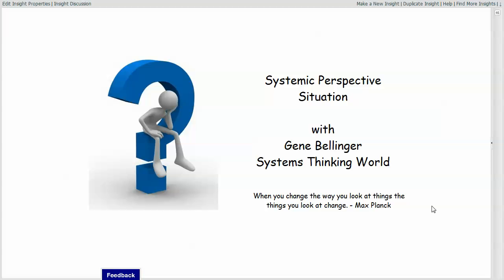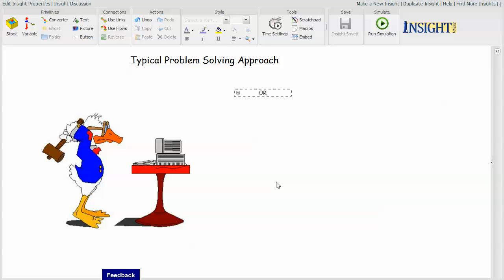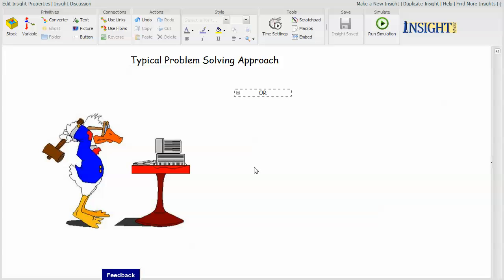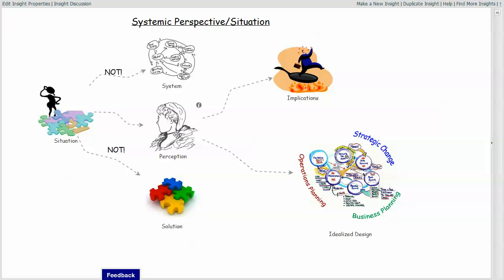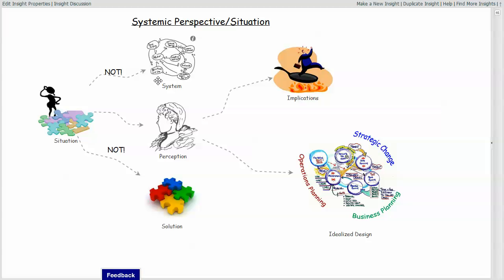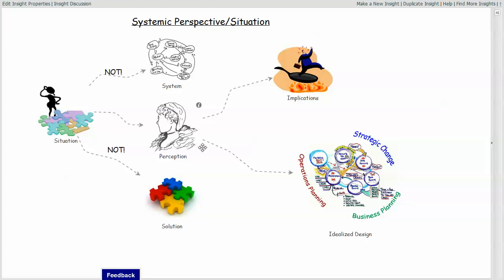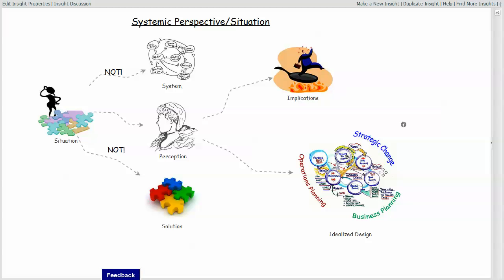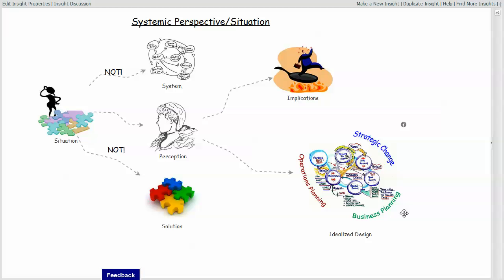Systemic Perspective/Situation xRev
The first stage in the development of a Systemic Perspective is to describe the situation, its implications and an idealized design for the current situation.